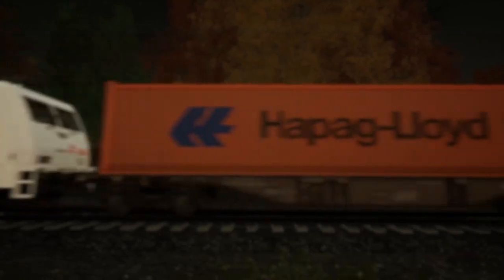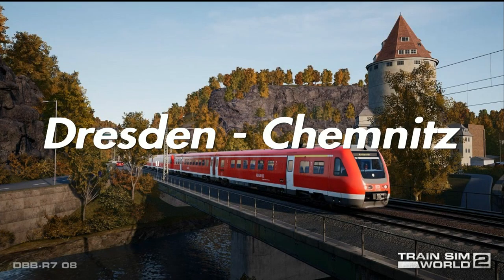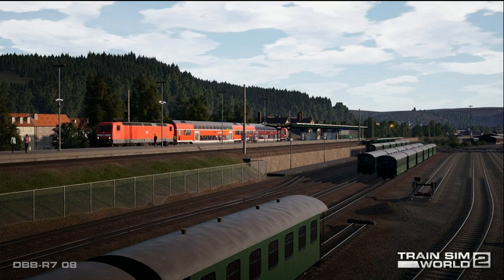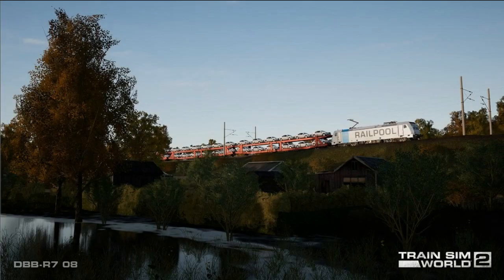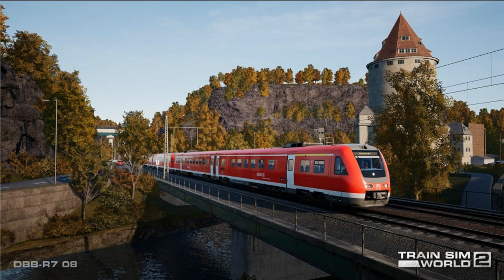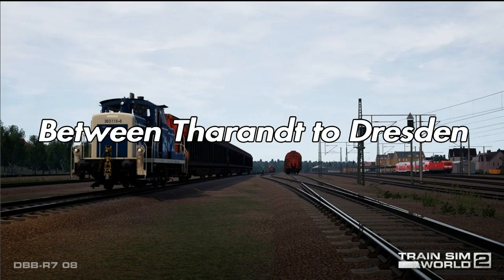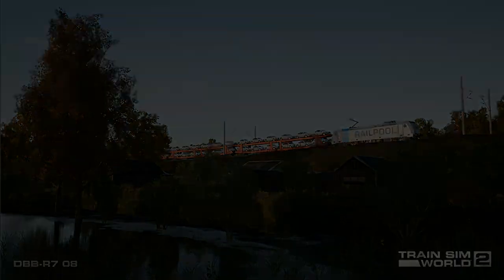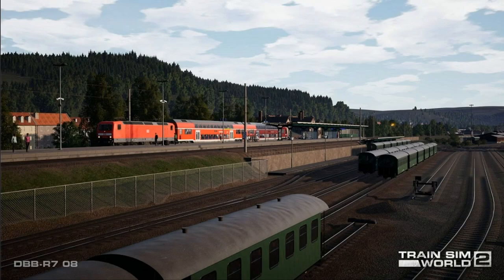Tharandter Rampe: Dresden - Chemnitz Coming-Out Soon | TSW2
• Tharandter Rampe is a German route developed by Dovetail Games, running for 79 kilometres between Dresden and Chemnitz. This route includes DB BR 612 and DB BR 143, both in DB Traffic red livery. The route also features the DB BR 363 “V 60“ Diesel Shunter, and Railpool BR 185.6 on freight duties.

Rolling Stock:

DB BR 143 - Operates S-Bahn services around Dresden, with the S3 line running from Dresden to Freiberg.

DB BR 612 - Operates regional passenger services along the length of the line. This is the first German DMU and first tilting train to be featured in Train Sim World 2.

DB BR 363 - Appearing in DB Blue livery, this handles shunting operations along the route.

Railpool BR 185.6 - Operates freight services on the route.

▪︎ No more suggestions in the comments, get them on discord server where we can talk more than here even if I'm busy over that day, we can talk about hot DTG topics and also you'll be able to drop suggestion.
▪︎Please be aware about the detailes found bellow.

▪︎New Roadmap every second Monday.
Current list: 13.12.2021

1. BR 182 - NightJet (done)
2. SD40-2 -MIWL (done)
3 BR 185 - EG 3105 (done)
4. Box Car - TTx (done)
5. BR 182 - TX LOGISTIK (done)
6. SD70ACe- 4141 (in progress)
7. SD70ACe - CSX
Saturday logo tutorial (done)
1. BN
2. MTA
3. Operail
4. Metrolink
5. Jersey Central
6. KAI Rail
7. SPSF

                         Hollydays break off.

 ▪︎ On the first ES44, NS week.
- NS 8101 ES44
- NS 8100;ES44
- NS Nickel Plate ES44
- NS Interstate ES44
- NS N&W ES44
- NS 8114 ES44
- Amtrak ES44
- SP 383 ES44
- BNSF FakeBonnet ES44
- CN BCRail ES44

In planning:

Reading & Northern (SD40)
BNSF Heritage Unit SD70Ace
NS Heritage Units Sd70Ace
CP Heritage units SD70ACe
Metro North RailRoad F40ph
CP Childhood matters
SD40 SPSF
SD70Ace 1070
SD70ACe 1071
SD70ACe 1073
DB BR 187 Swiss Cargo
Rhb 4/4 II - 620
VRS 431/ 432 SD70Ace
CNW SD40-2